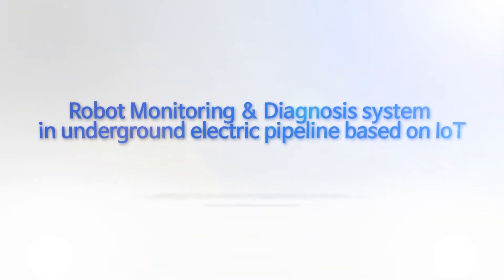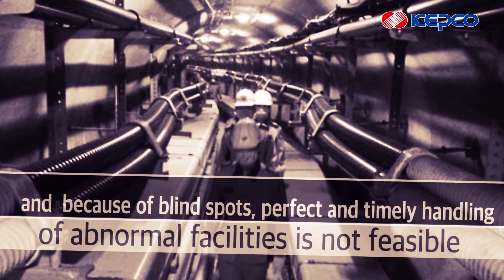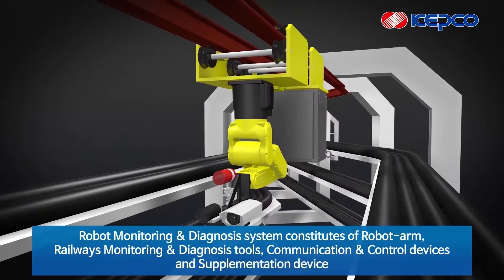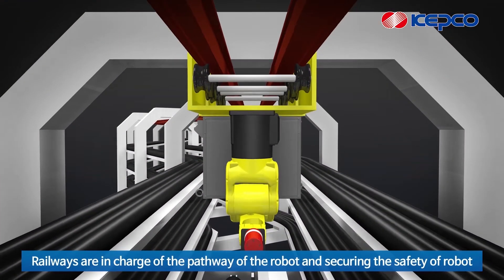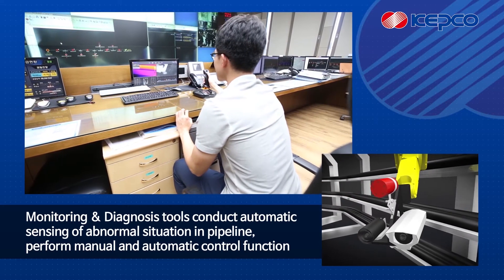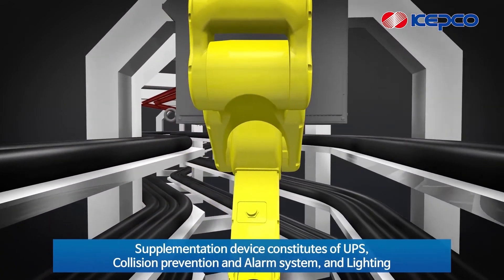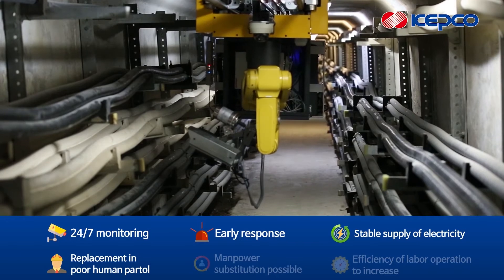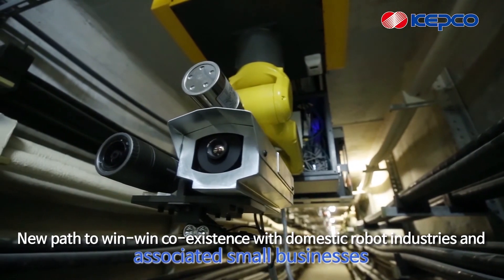[Young-Chang Robotech ] Robot system of Diagnosis and Monitoring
Industrial Robot Factory Automation System Young-Chang Robotech

- Diagnosis and Monitoring of Autonomous Intelligent driving Conditions Robot-system of Underground electric power conduit pipe
- ROBOT : LR MATE 200iD/ 7